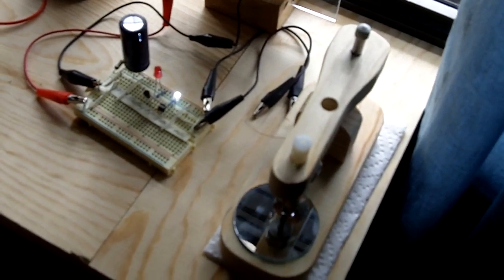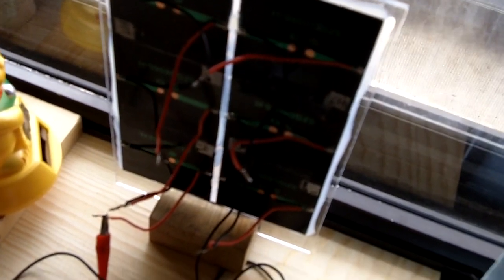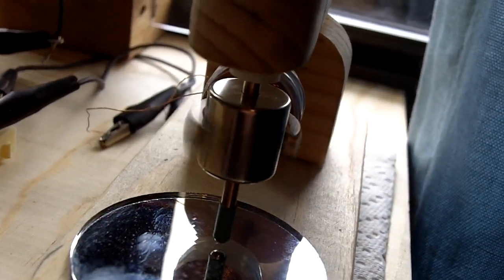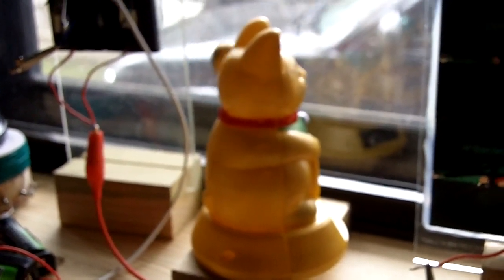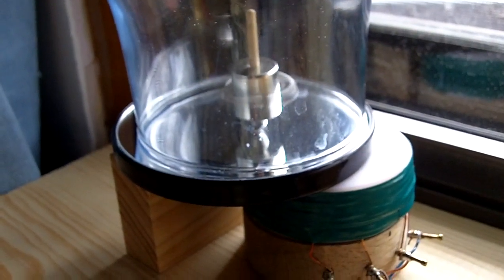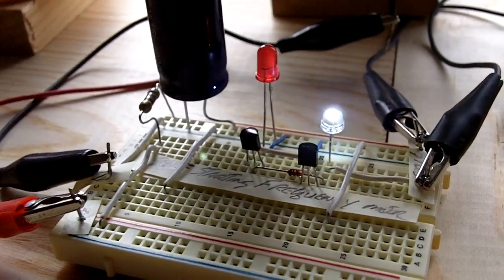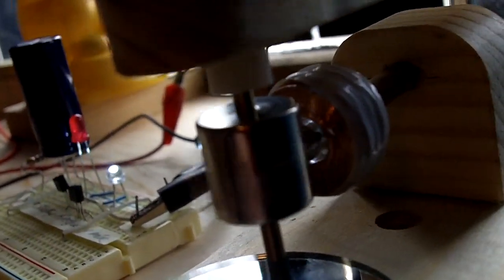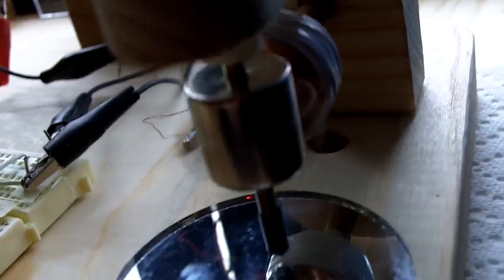Self starter & Self charger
self starting frequency motor & solar top self charging motor